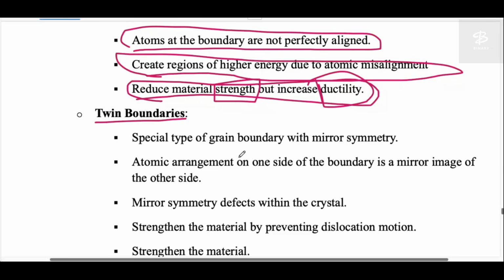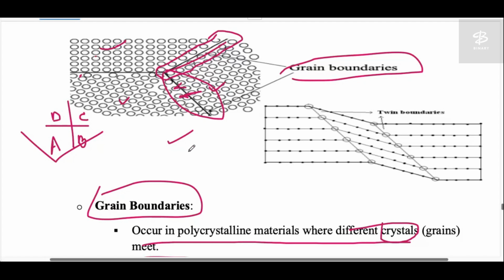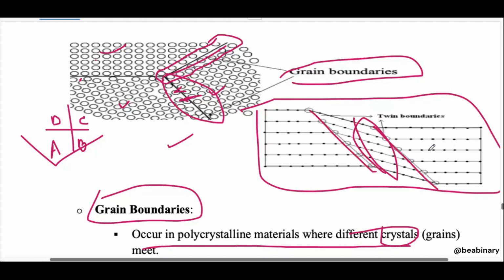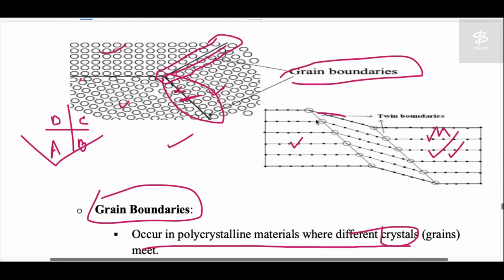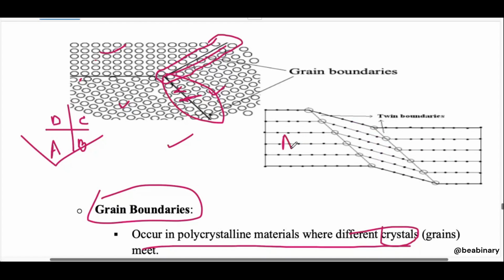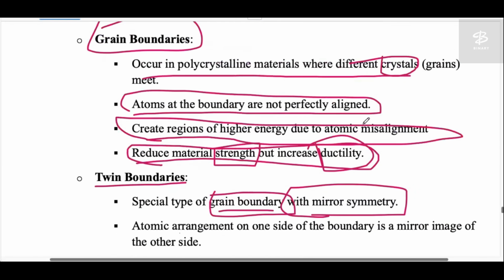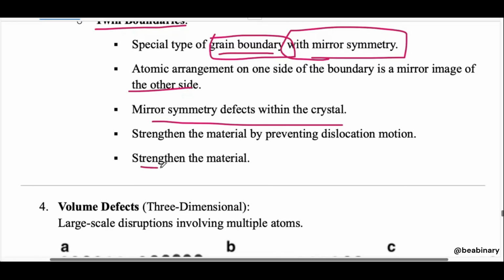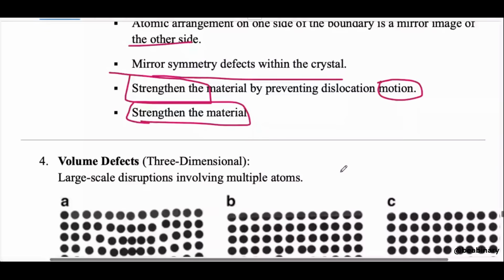12.3b Twin Boundaries | Surface Defects | Material Science and Engineering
Description
Twin boundaries are a type of surface defect found in crystalline materials where a portion of the crystal is a mirror image of another portion across a specific plane, called the twinning plane. Unlike grain boundaries, which separate grains of random orientation, twin boundaries are symmetrical and often well-ordered.

These boundaries can form during the crystal growth process, plastic deformation, or phase transformations. Twinning can influence the mechanical behavior of materials, especially under stress. In some metals like copper and brass, twins can help accommodate deformation and increase ductility without significantly compromising strength.

Twin boundaries are generally low-energy interfaces and can help strengthen materials by hindering dislocation movement, though not as effectively as grain boundaries. They are also useful in materials characterization since they provide insights into the thermal and mechanical history of a material.